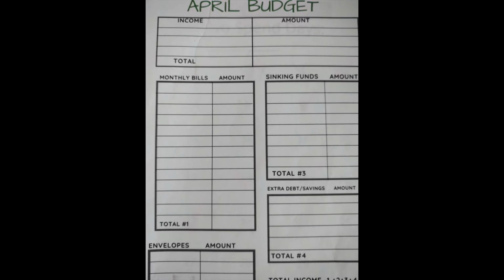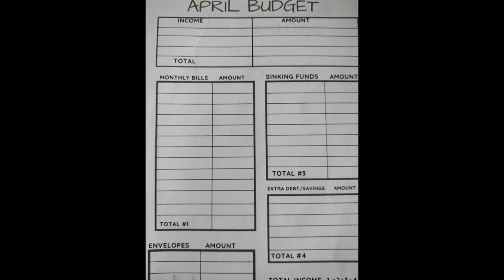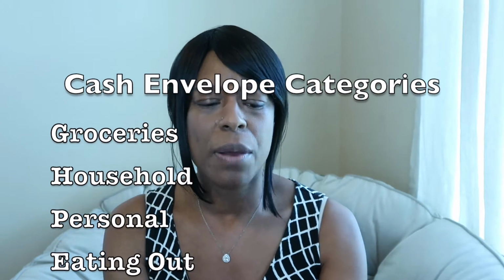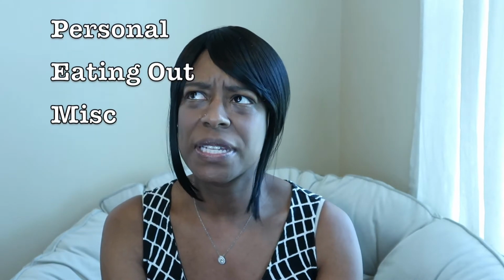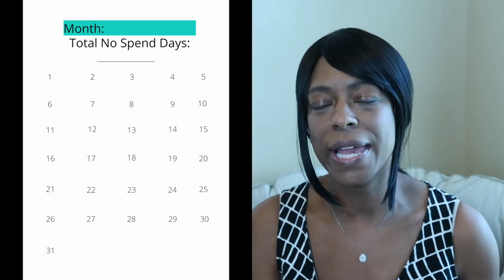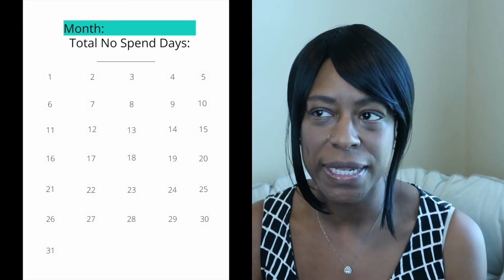HOW I BREAK DOWN MY PAYCHECK | Budget with me 2021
In this video I wanted show how I break down my paycheck. Because I separate my income into so many different categories, ultimately I need to find a way to make more money in order to save enough money towards my retirement.

Some of the categories in which my paycheck is broken into are:
1. Fixed Expenses
2. Cash Envelopes
3. Sinking Funds
4. Money Challenges

// MUSIC
* Meet and Fun - OFShane

// EQUIPMENT
*Thumbnail design created on - Canva

// ABOUT ME

Hi, I’m Adrian; also known as AP. I enjoy vlogging full-time and simply enjoying life. I created this channel to motivate, encourage, inspire others, while sometimes adding a little humor to the world. This channel focuses on lifestyle, motivation and money. So if any of those topics make you smile, you’ve found the right channel and you’ve officially became a part of the my Family! **New video content every Sunday and Friday!**

I use this channel to chronicle  my journey to financial independence as a single mom. Although most videos will highlight this journey, I truly believe the other two topics of motivation and lifestyle bring the sense of balance I want my YouTube family to experience.